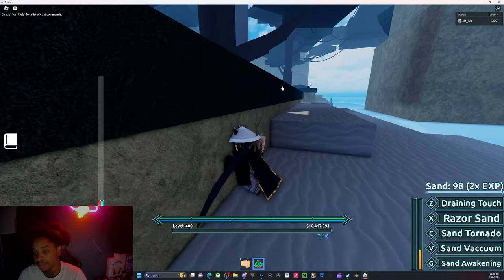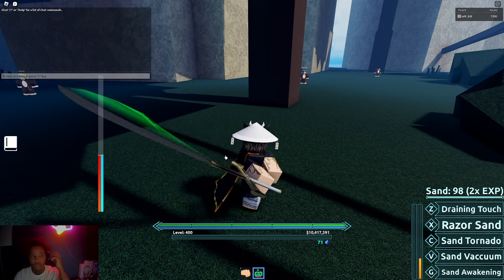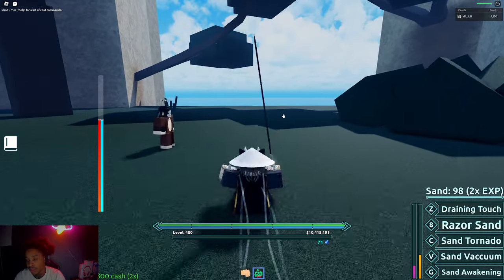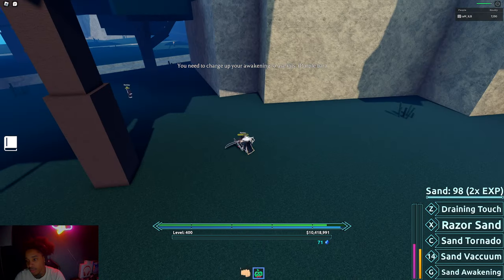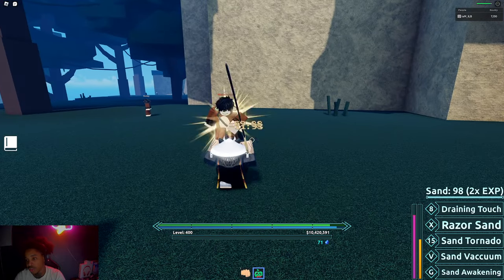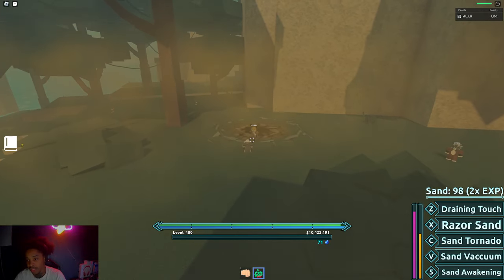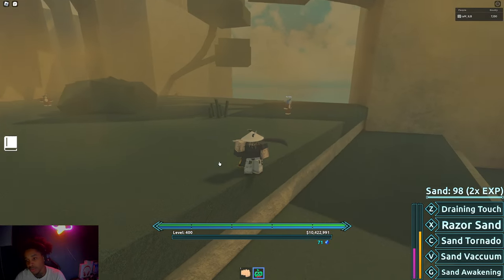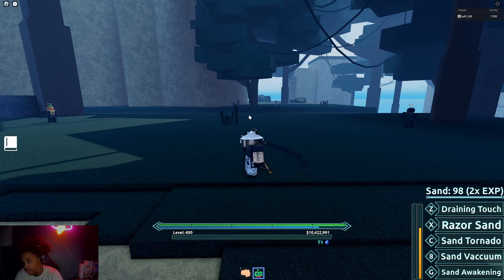Cursed Sea sand showcase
comment something